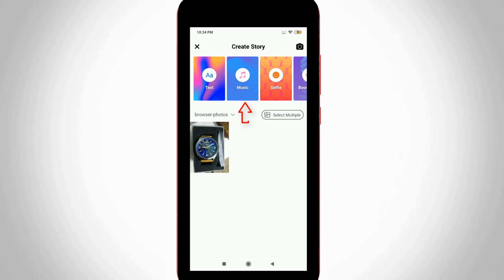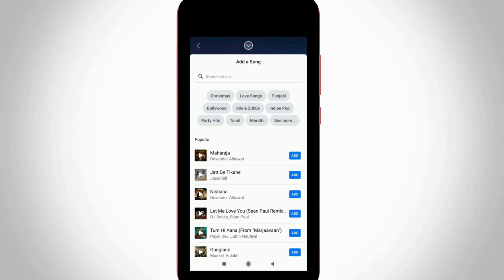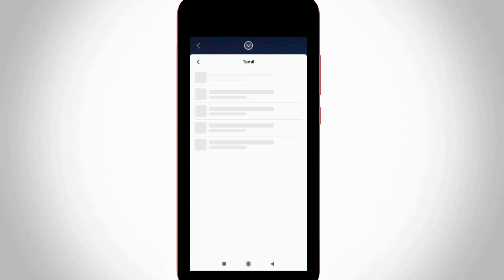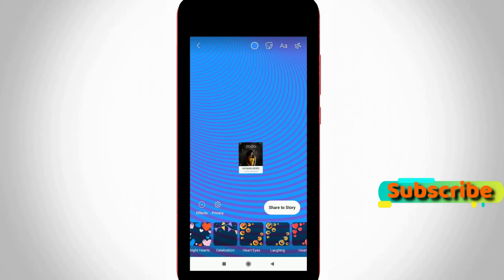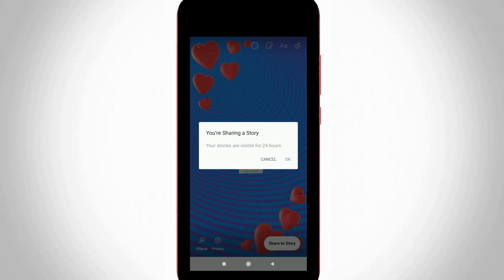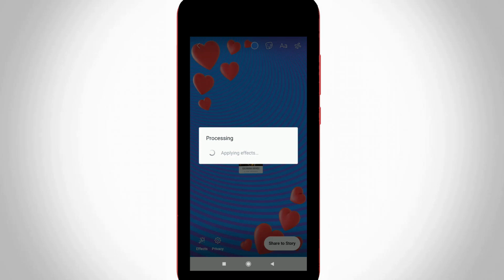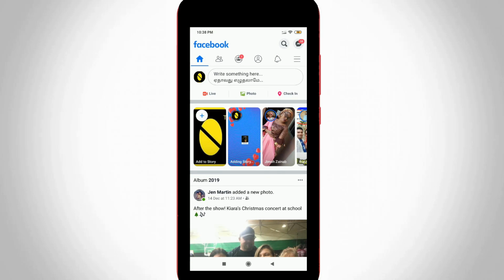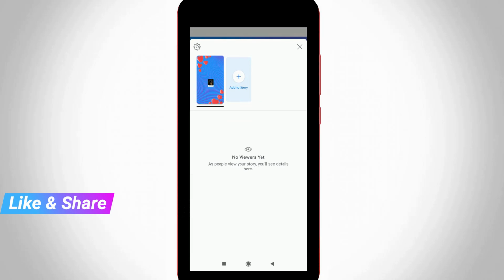How To Add Music To Facebook Story For Android & Ios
This tutorial is about how to put a music on facebook story.

Here i using android mobile device,but this trick may be not working on ios iphone,because some option not available.

But it can't play the full audio track,because the length is only 30 seconds.

This update is 2021 released,but may be change for 2022 updates.

There is possible to unmute this all background stories by simply change the privacy setting.

This english subtitle video common for tamil,hindi,bangla telugu and malayalam.

how to upload mp3 songs in facebook :

1.Most of the fb user's are rising the one question,how do you use famous music to story section.

2.Just follow me friends.

3.Just open that website using pc or you can access your page via fb lite app.

4.And in profile section you can press "Add to story" option.

5.Here it shows text,poll,sticker and some features.

6.But you can select that second one,and it shows some song list.

7.So here you can choose your favourite one,and then press "Share" settings to upload it one your home.

8.And if you like any lyrics videos or picture post,just click to download this status by install the external application.